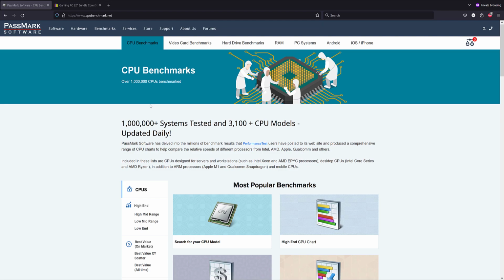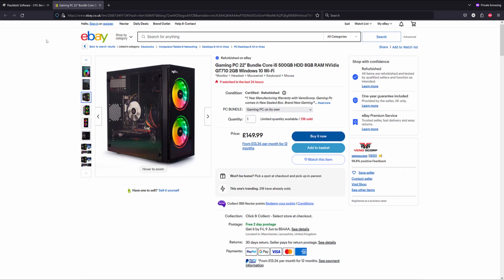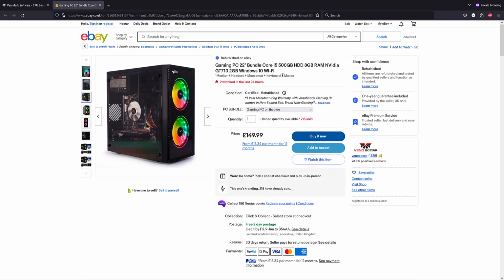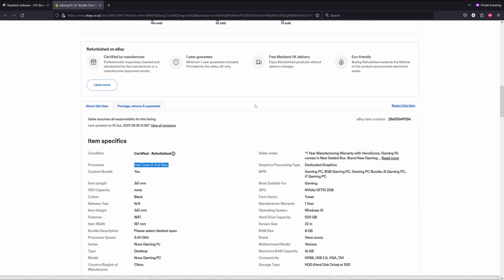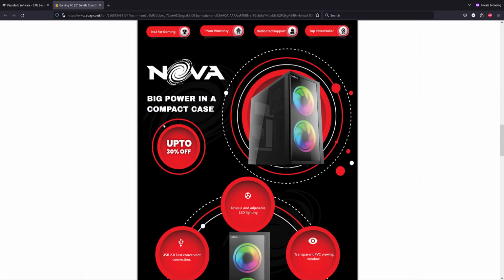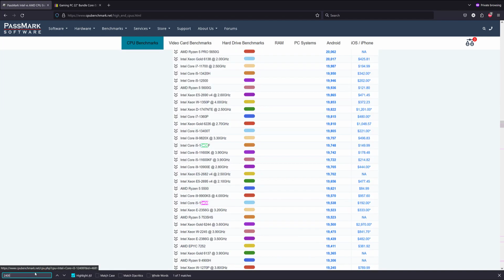What to Look When Buying a Gaming PC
CPU is one of the main things to look out for when purchasing a Gaming PC

PC Repair Guru, Computer Repairs, PC Repairs and IT Support
PC Repair Guru is your local computer/PC and laptop repair specialist. Your search for the most trustworthy computer and laptop repair service is over. With 10 years of experience, PC Repair Guru provides expert PC, Computer and laptop repair services. We provide local computer repair service with specialist IT support and assistance across Birmingham.

Our computer repair engineers carry out computer and laptop repairs for your home and small businesses. We can get our local technician to fix your device as soon as possible. We repair computers and laptops including broken laptop screens and hard drive replacements.

Our local computer repair technicians in the computer repair service fix desktop and laptop hardware issues. This includes getting new products such as PC cases, power supplies, hard drives, memory, graphic cards and CPU processes.